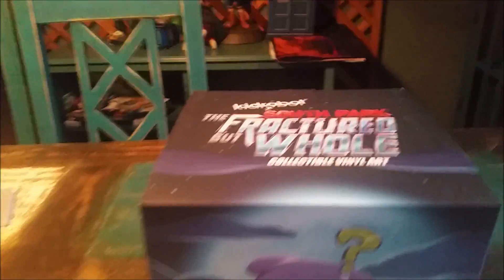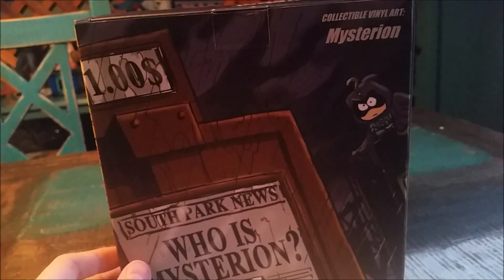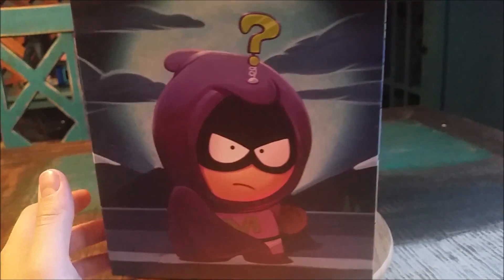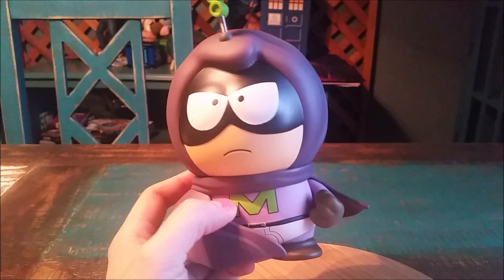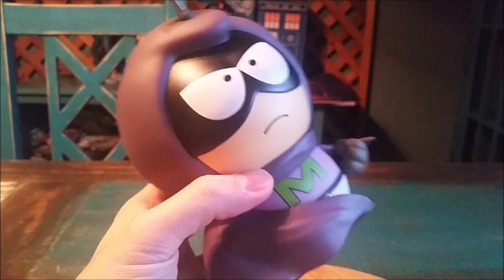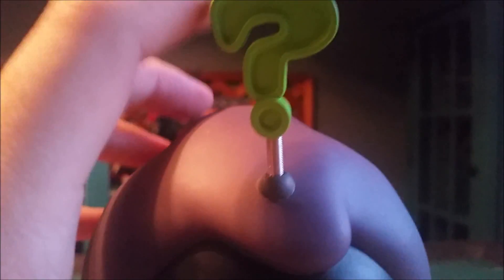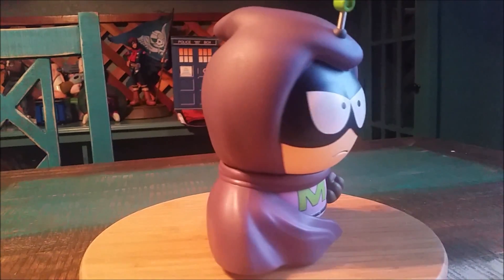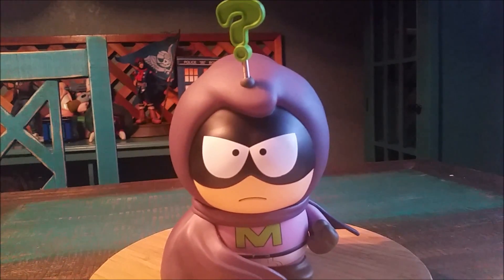South Park Kidrobot Mysterion 6 Inch Fractured But Whole Vinyl Figure Review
Mysterion!